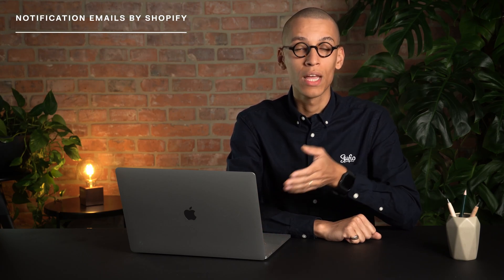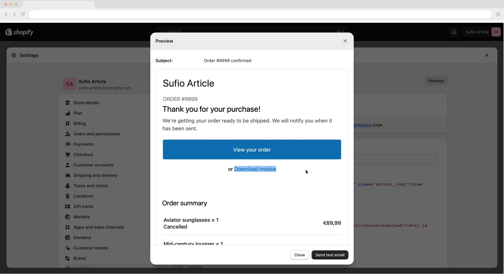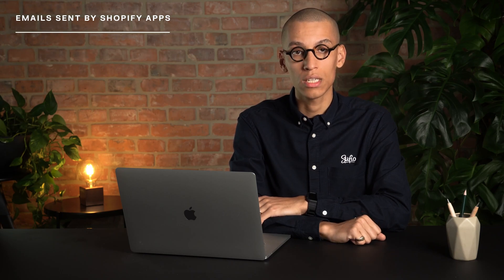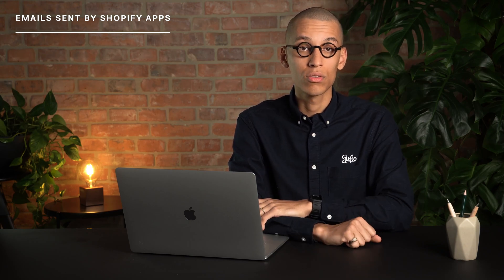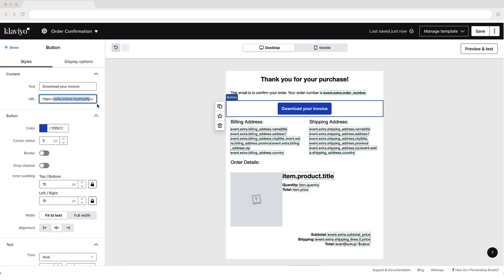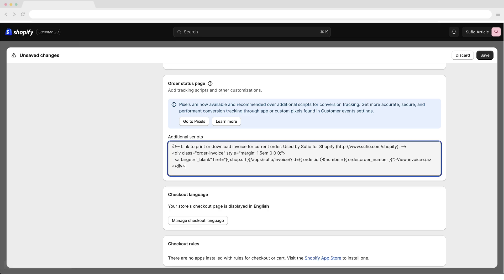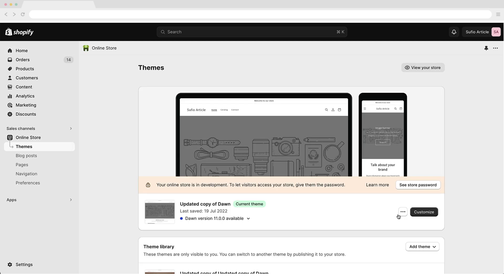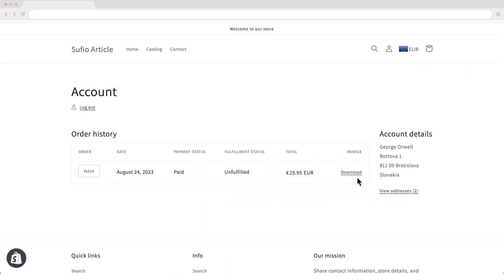Include Links to Invoices in Shopify Emails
Did you know you don’t have to send invoices to customers in separate emails? Instead, your Shopify store can include links to view, download, print and even pay your invoices online!

There are different ways you can link to your Sufio invoices, like Shopify’s own notification emails, pages in your Shopify store (e.g. the customer account page), and emails sent by popular apps like Klaviyo and Omnisend.

In this video, we will explore these three convenient ways to include links to Sufio invoices for your customers.

Here's what we'll cover in this video:
0:00 — Introduction
0:17 — Include links to invoices
2:00 — Links to invoices in Notification emails sent by Shopify
3:53 — Including links to invoices in emails sent by third-party Shopify apps
4:36 — Adding links to invoices on pages of your Shopify store
7:23 — Outro